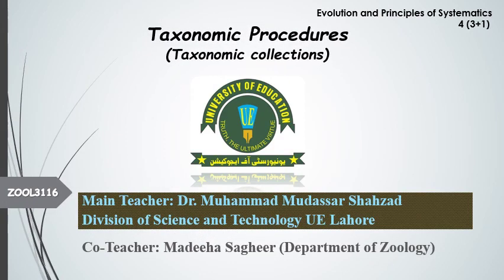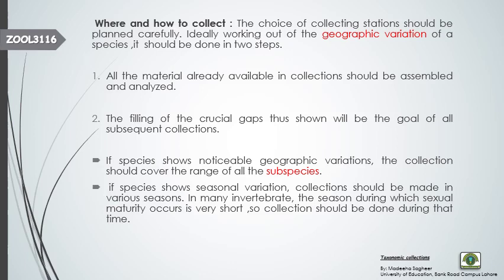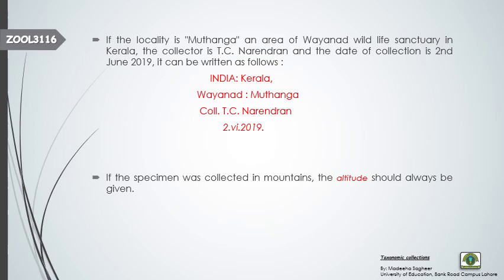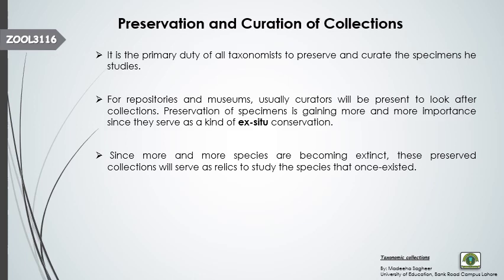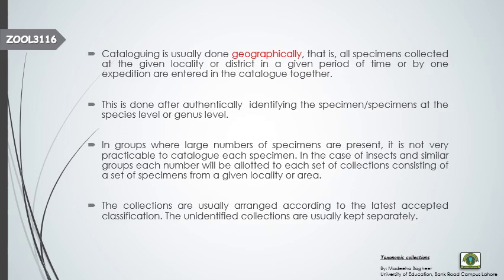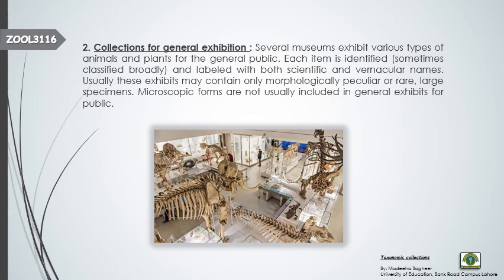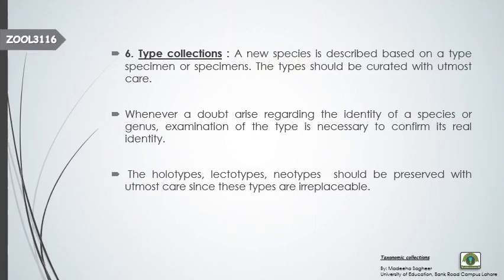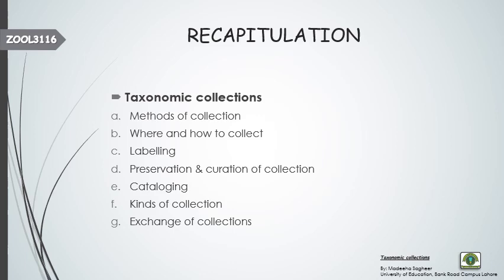10 Dr M Mudassar Shahzad Evolution and Principles of Systematics Taxonomic Collection And Procedu